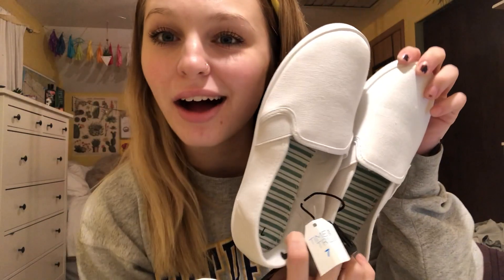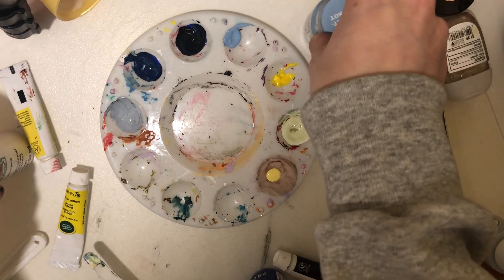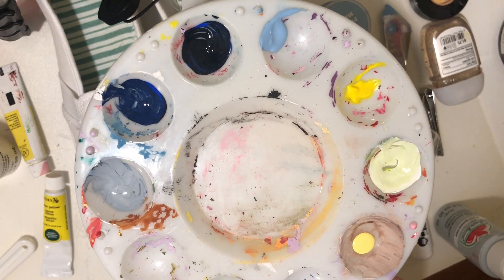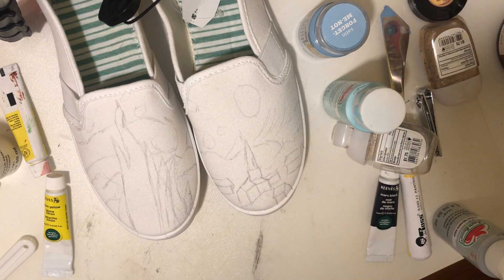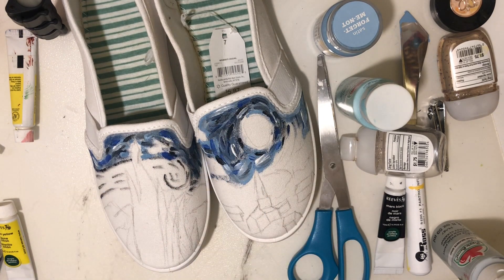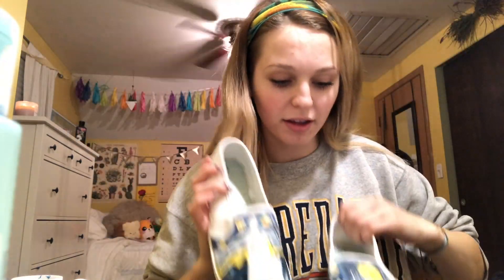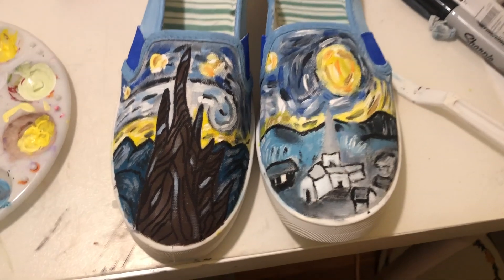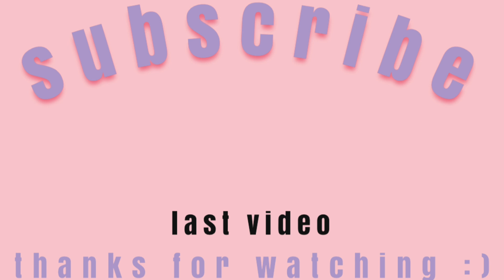paint with me!! starry night vans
hi guys as you probably read in the title and saw in my video I am painting these walmart vans as Van Gogh's Starry Night. CLEARLY I didn't come up with the origional idea of painting the shoes like this, thanks to whoever did it first for the inspiration.